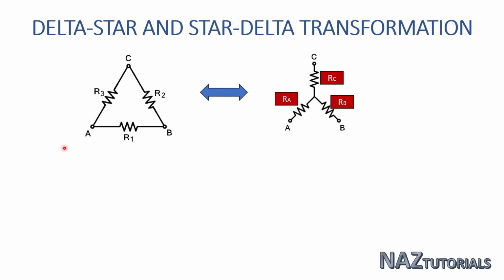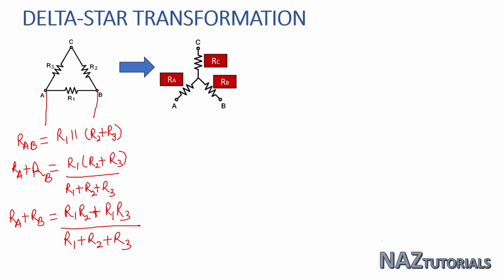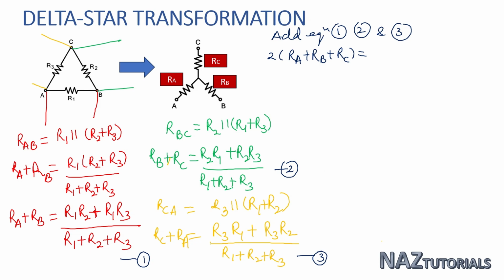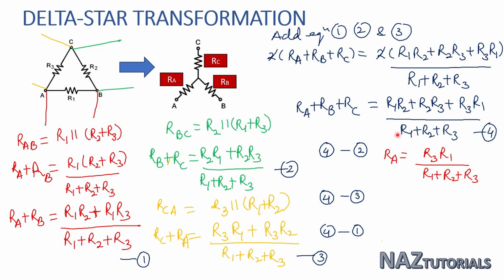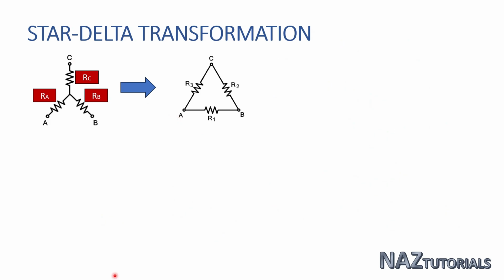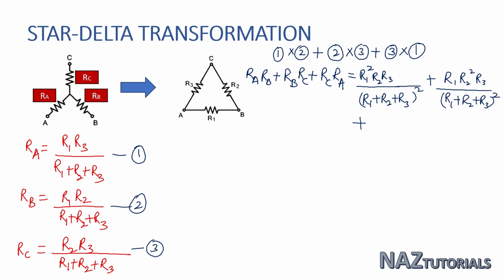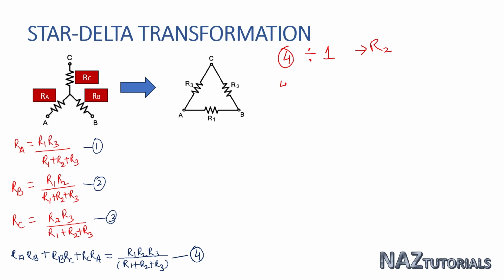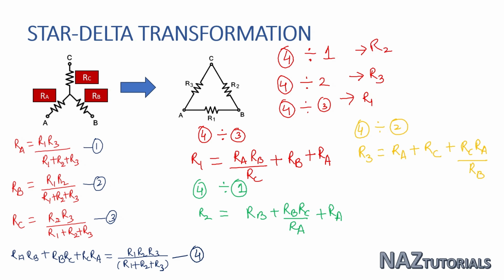STAR-DELTA & DELTA-STAR CONVERSION, FORMULA & DERIVATION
IN THIS TOPIC WE DISCUSSED DERIVATION AND FORMULA. WHICH WILL HELP U IN CIRCUIT SOLUTIONS.